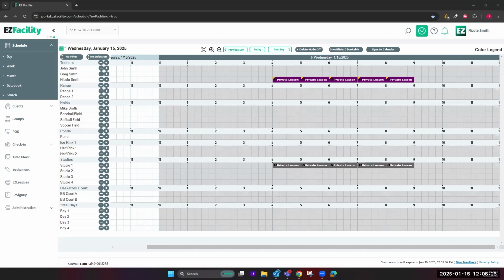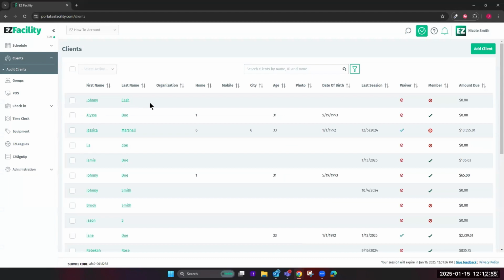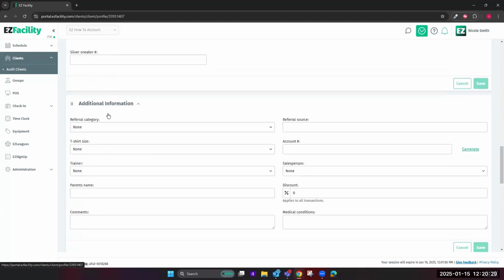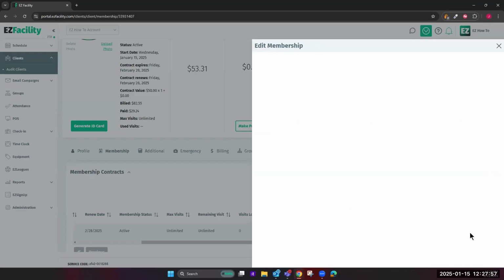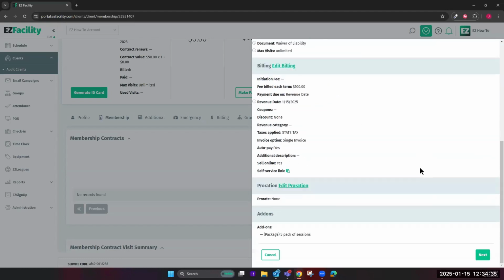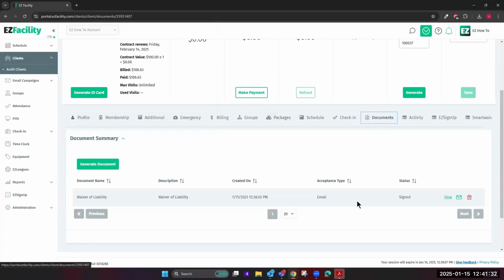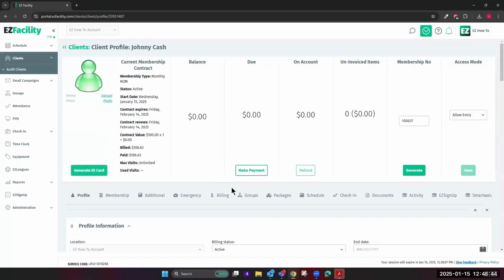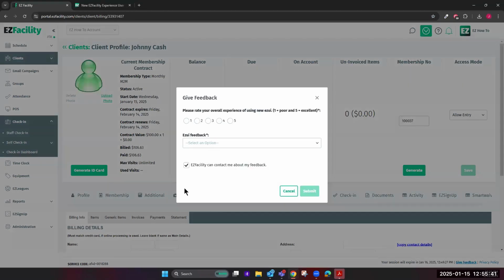EZFacility Webinar: Membership Actions in the New UI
Throughout this webinar, we cover essential daily tasks, such as selling memberships, ending actions, and check-ins ensuring you and your staff are confident and efficient.